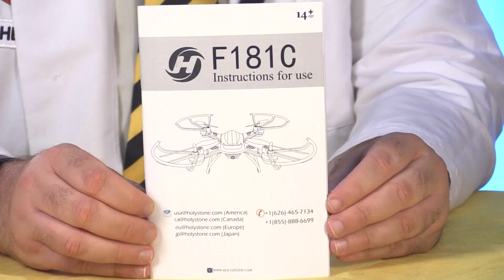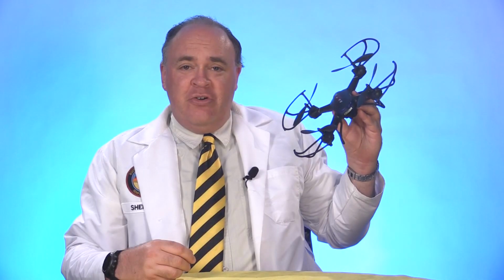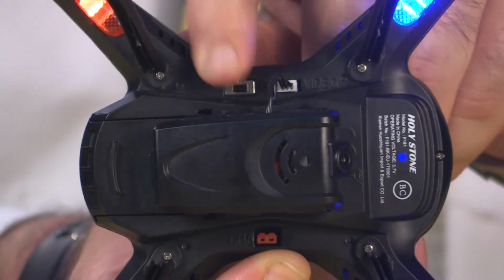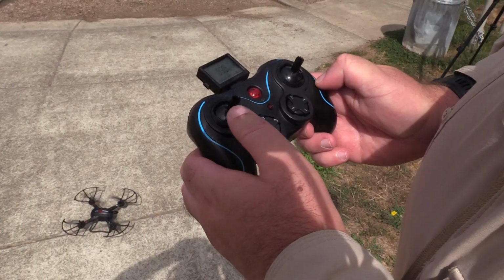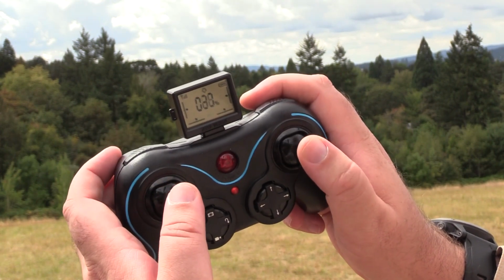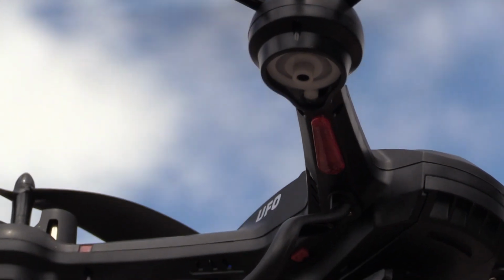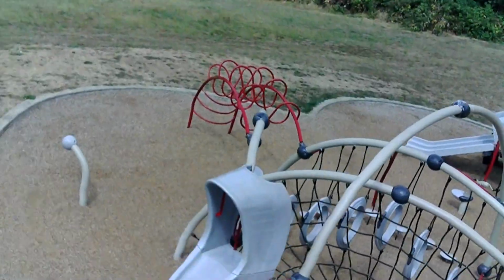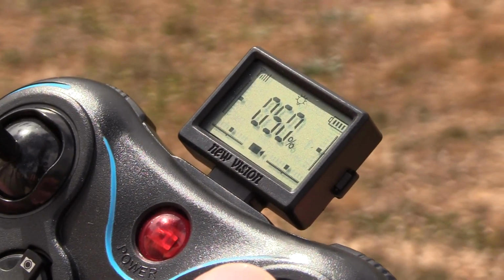Holy Stone F181C Unboxing, Setup and Testing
In this episode, the Roswell Flight Test Crew unboxes, sets up and tests the F181C drone from Holy Stone. Selling for less than $100, it is intended for the toy or novelty market, rather than the serious drone user. That said, it is lightweight and handles well, making it potentially viable as a training platform. Begin by attaching the undercarriage skids and the propeller guards, using the included screws and screw driver. The F181C does incorporate a 720p video camera, but without a downlink or transmitter, the images captured tend to be random. Two lithium-polymer batteries are supplied with the aircraft. However, the controller requires 4 AA batteries, which are not included. Each time the system is powered up, a binding process is required. The accelerometers and gyroscopes also require periodic calibration. The F181C has four levels of responsiveness to pilot input, but even the most aggressive setting is easily controllable. It also incorporates an automatic flip function. Flying time actually exceeds the manufacturer's claims, with an average of nine minutes per battery.